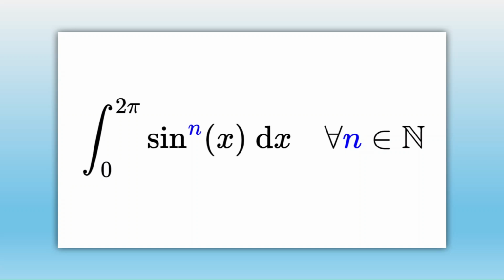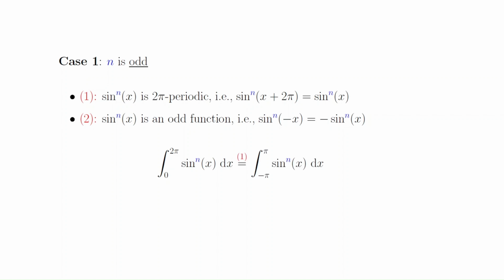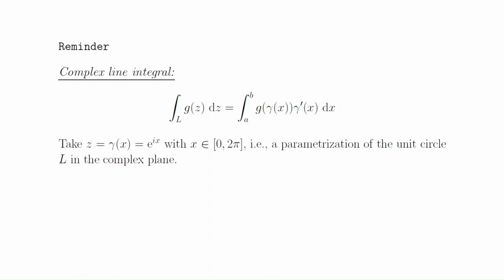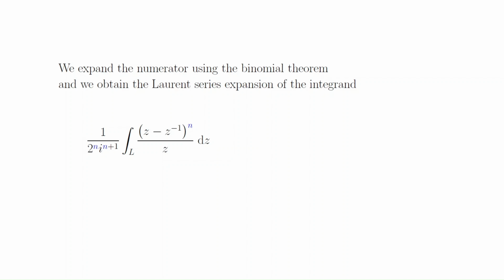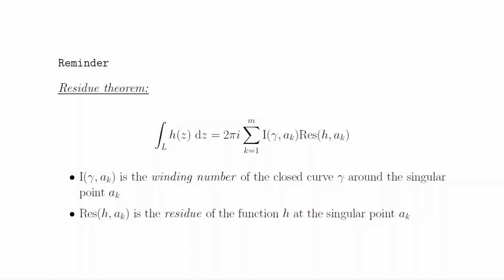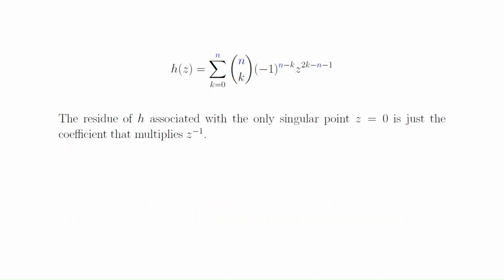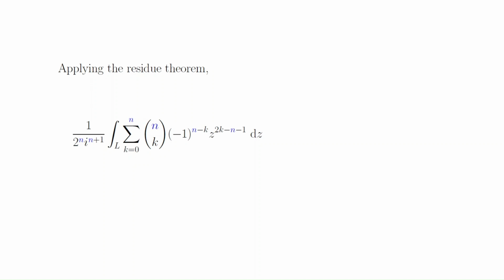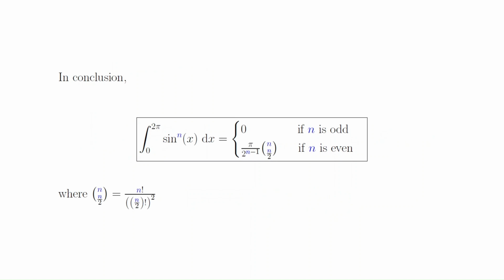Integral of sin^n(x) from 0 to 2pi using symmetries and the residue theorem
We compute the integral of the n-th power of the sine of x [sin^n(x) or sin(x)^n or (sin(x))^n depending on your writing style] from 0 to 2pi for any natural number n.

0:18 Case 1: n is odd
When n is odd, we use certain properties of trigonometric functions and symmetries.

1:34 Case 2: n is even
When n is even, we rewrite the integral as a complex line integral along the unit circle, expand the integrand as a Laurent series and apply the residue theorem.